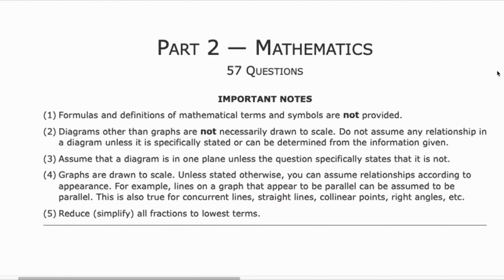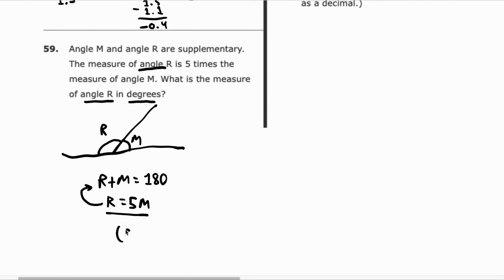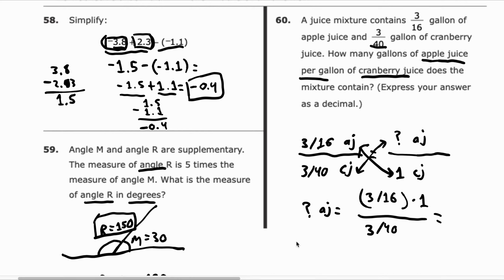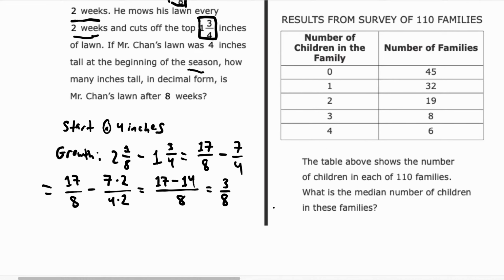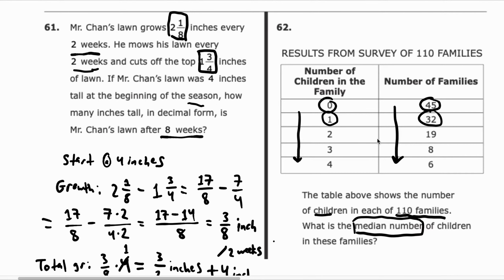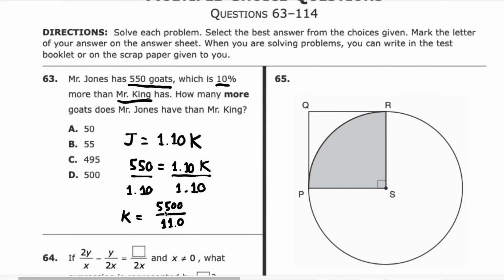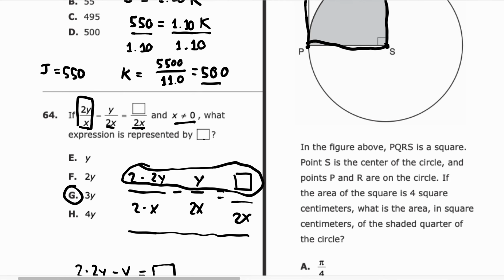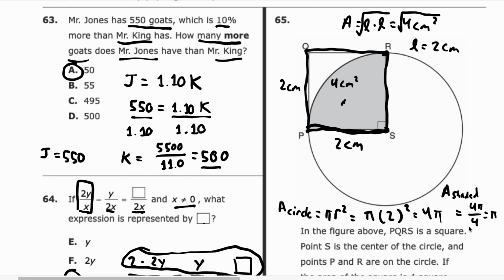NYC SHSAT Practice Test 2020-21 -- Math (Part 1)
A walkthrough of the math section of the official NYC practice test for 2021.